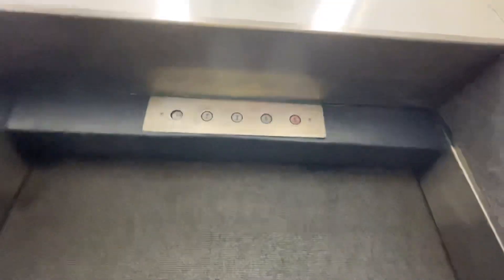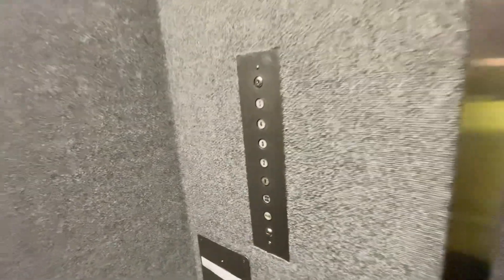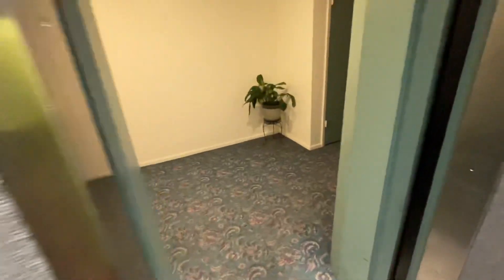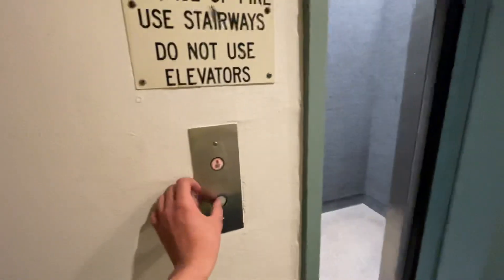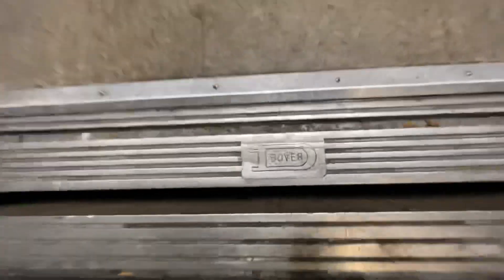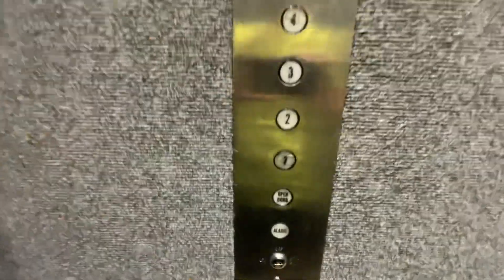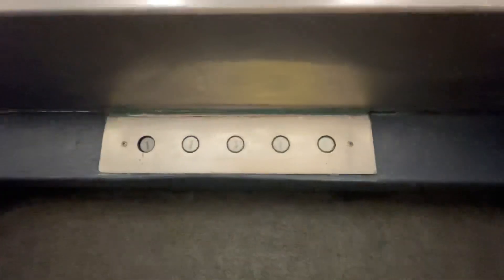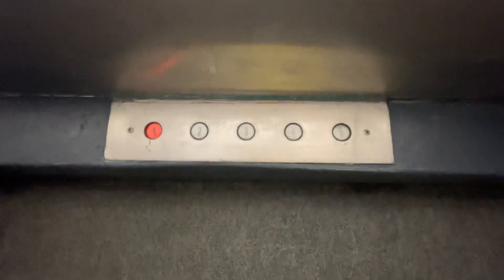Vintage Dover Hydraulic Elevator @ Arlington Apartments - Denver, CO.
TECH SPECS:
Brand: Dover
Model: Oildraulic
Drive: Hydraulic
Year Installed: 1964
Floors Served: 5
Capacity: 1200 lbs
Speed: 100 FPM
Doors: Single Slide

FIXTURES:
Buttons: Armor (small round)
Indicator: Armor Analog PI (small round)